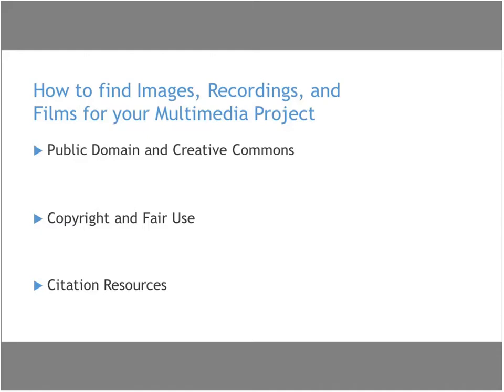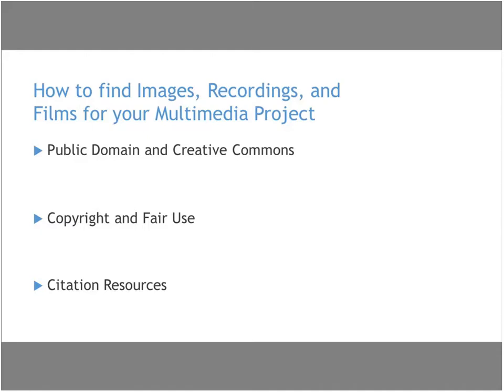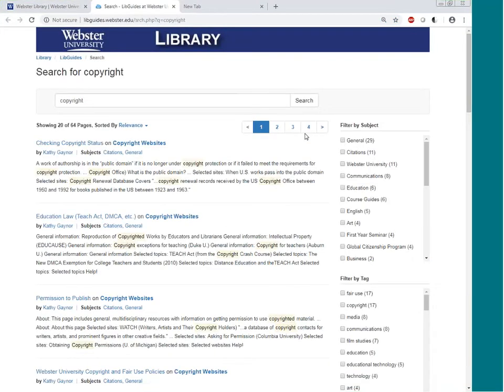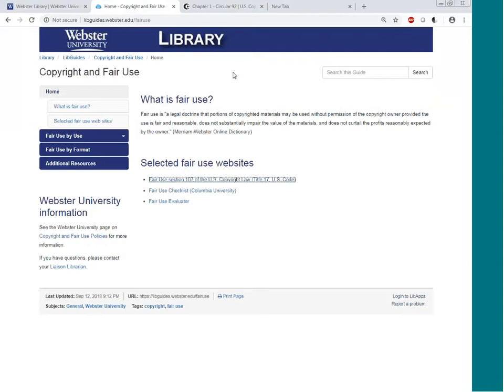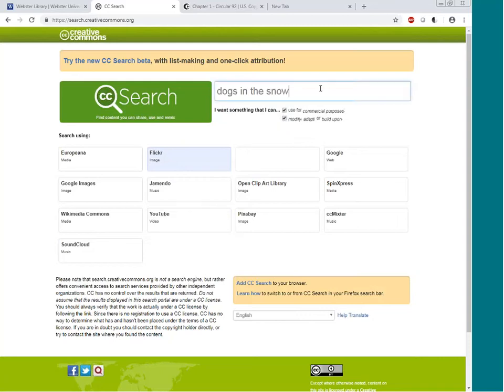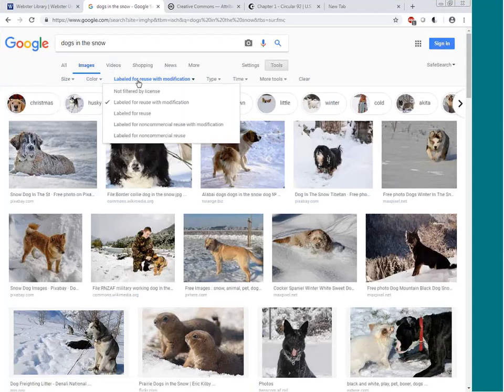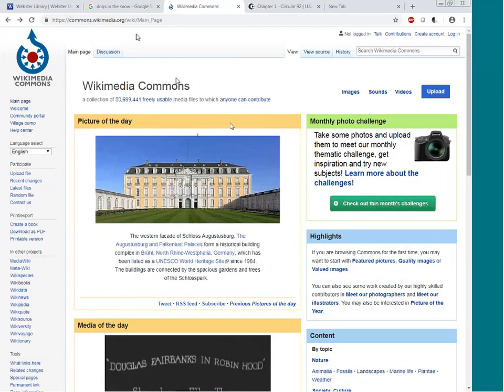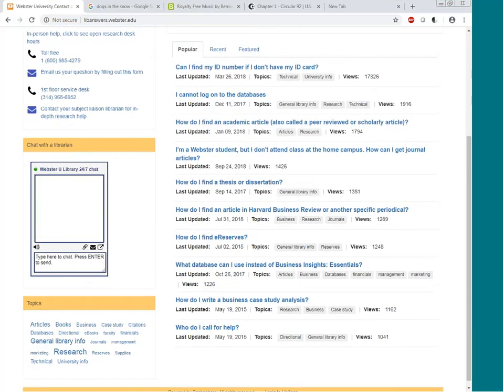KEYS 4009: Through the Looking Glass; Video Project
Webster University librarian Eliot Boden shows you where you to find public domain and copyright-free images, music, and video clips to use in your video projects for the Keystone Seminar.